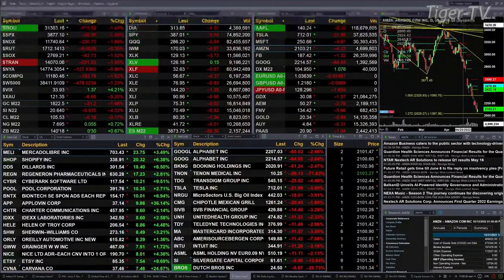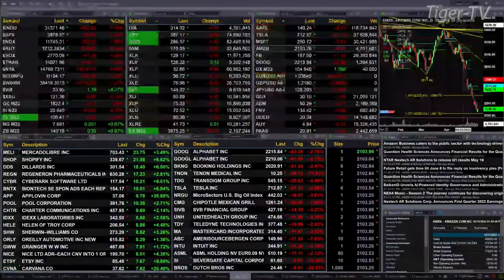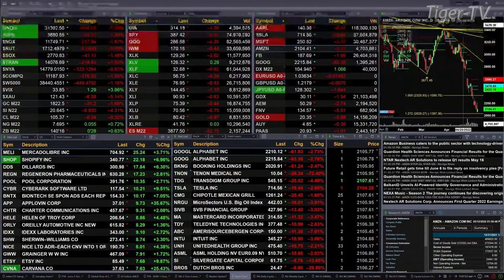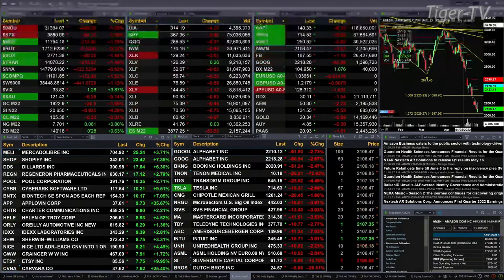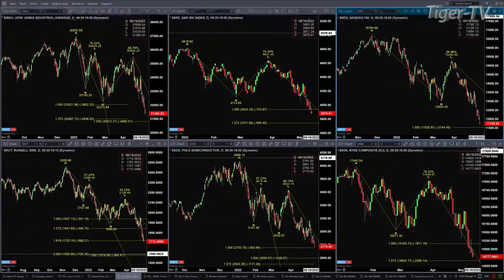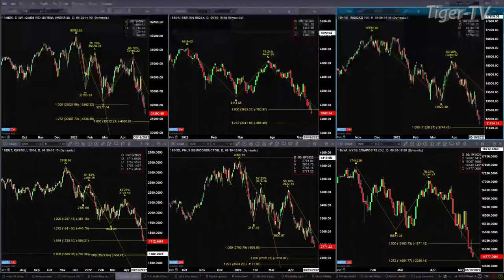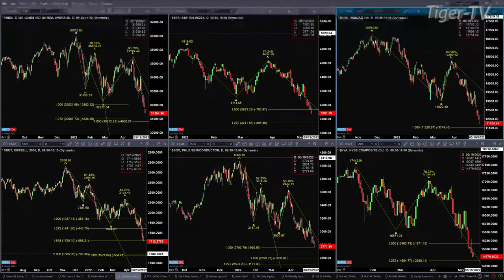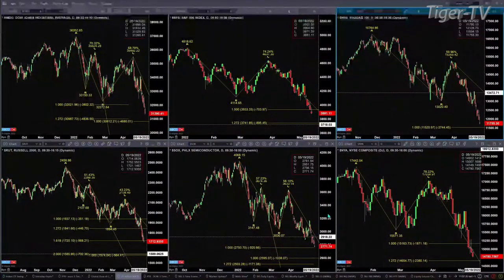May 12th, 2PM ET Market Update on TFNN - 2022